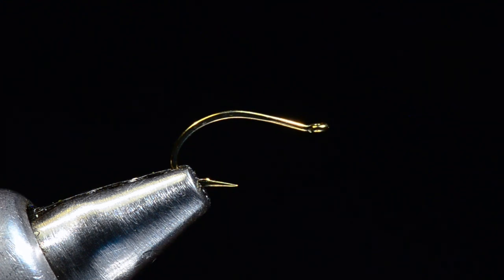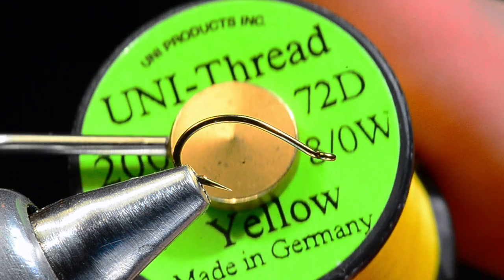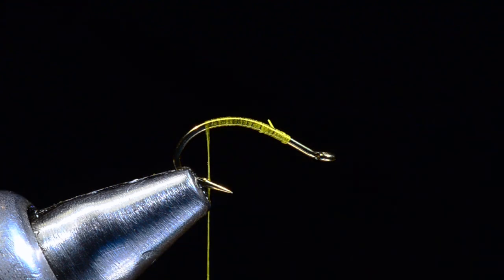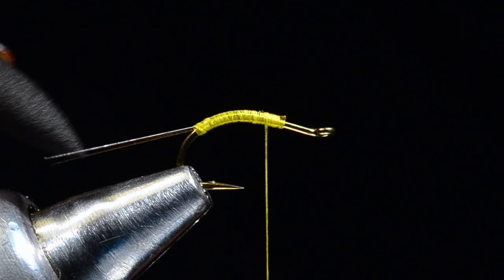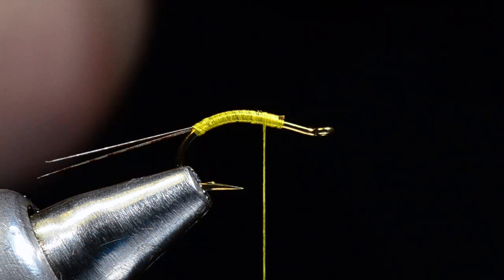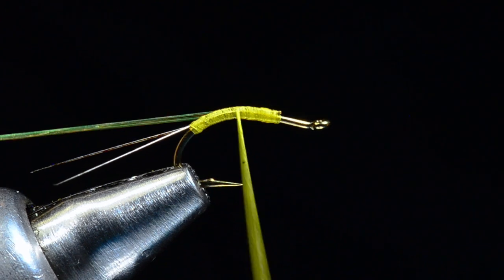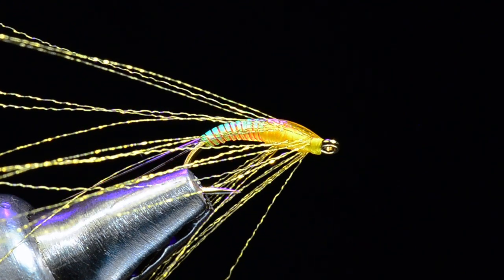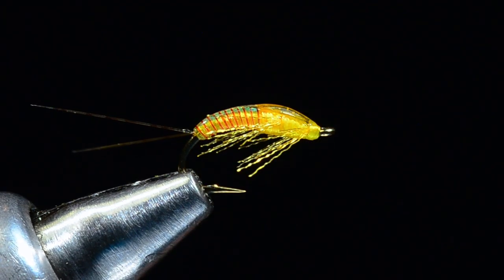Juju Sally - Small Yellow Sally Stonefly Nymph Fly Tying Instructions - Tied by Charlie Craven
Tail: Wooster Paint Brush Fiber or Yellow Mayfly Tails

Body: 3 Yellow Chartreuse and 1 Red Stands Superhair